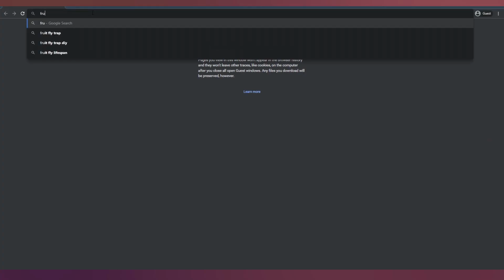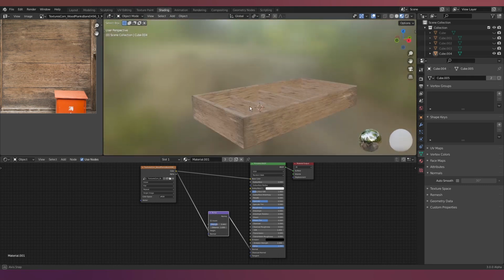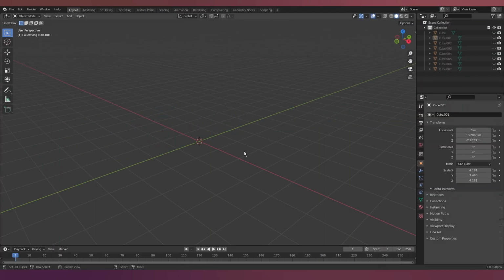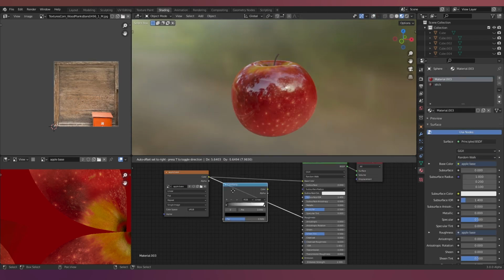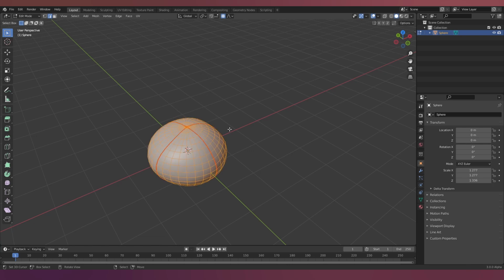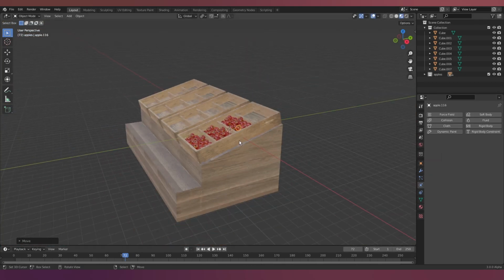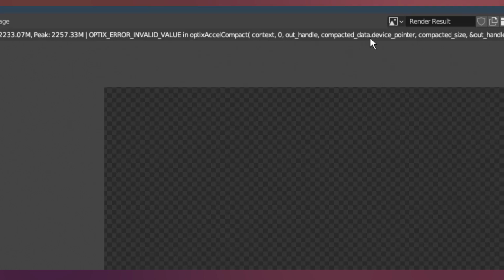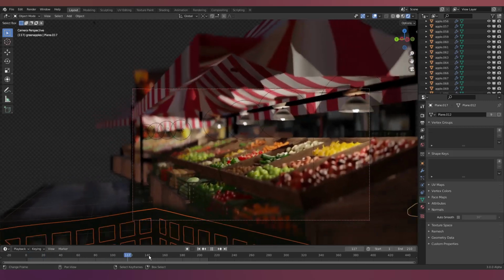Create a Food Market in Blender - Art Tutorial Breakdown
Let's create a food market environment in Blender.

You are free to use these fruit models for commercial use or personal projects

Chapters :

0:00 - Intro
0:18 - Reference and Inspiration
0:51 - Creating fruit stands
2:44 - Learning from CGboost
3:12 - Free fruit models
3:46 - Creating the fruits and vegetables
7:35 - Placing the fruits and baskets
9:39 - Developing the composition
11:55 - My progressing render passes
12:27 - Outro